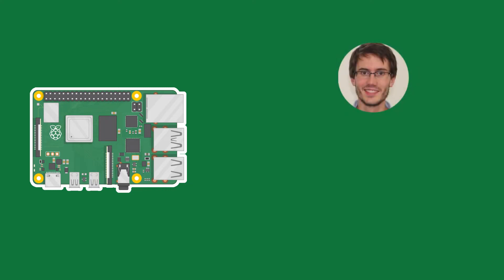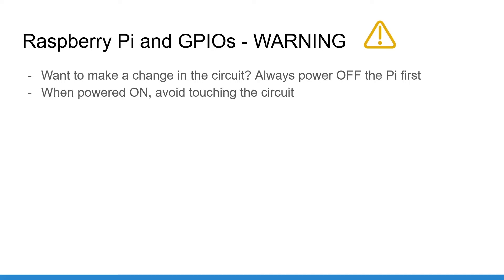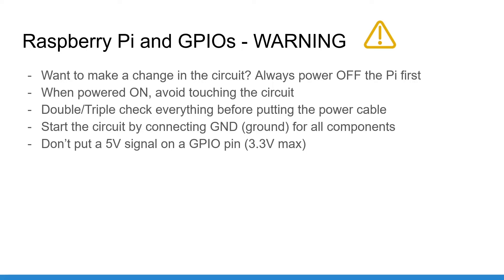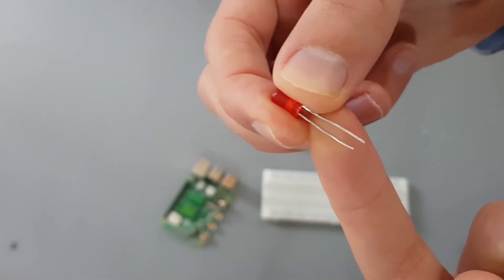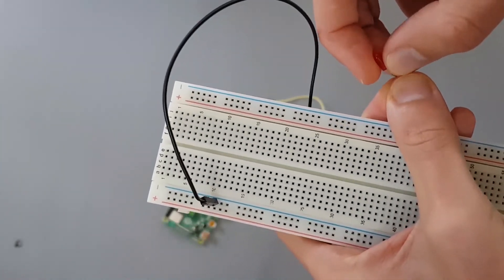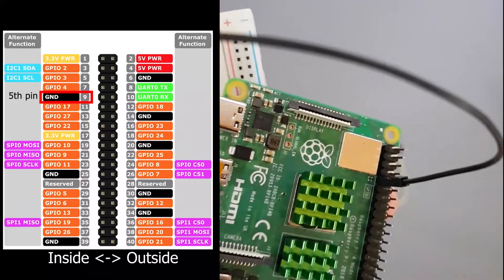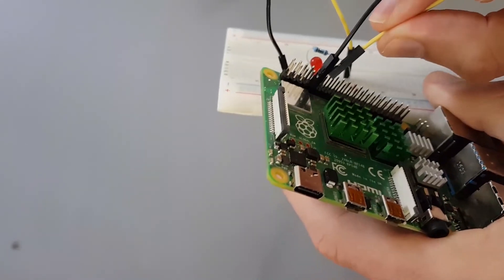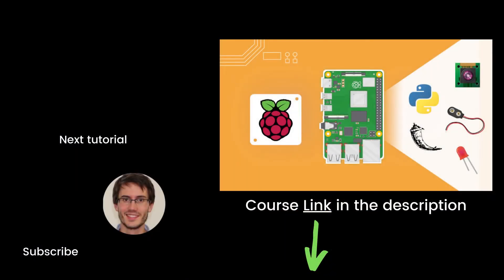Create a Raspberry Pi Circuit with an LED - Raspberry Pi 4 Tutorial (#5)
In this Raspberry Pi tutorial you will create your first circuit with an LED and a resistor. Step by step instructions with safety warnings, so you don't damage your Raspberry Pi board :)

⏱️ Chapters
0:00 Intro
0:48 How to safely manipulate the Raspberry Pi
3:32 Build a circuit with an LED and a resistor